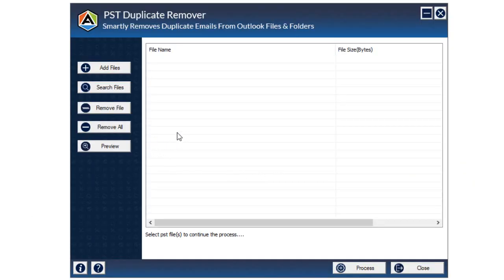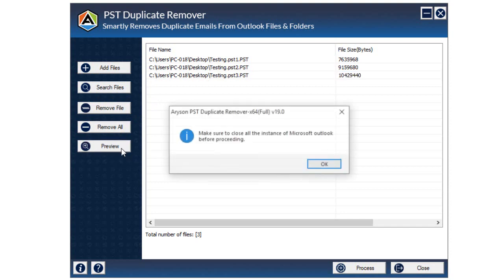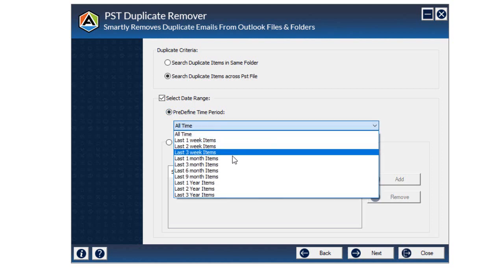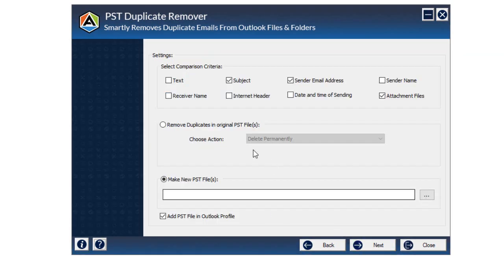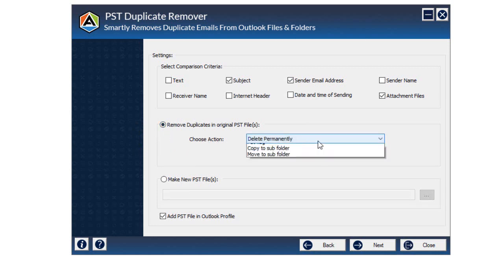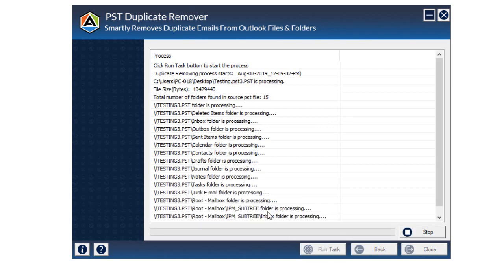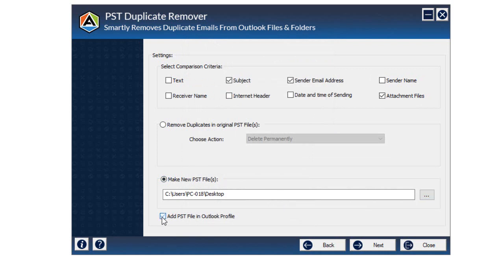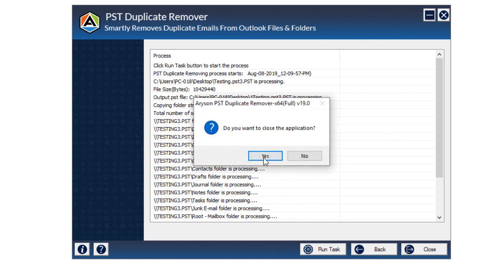Best Outlook Duplicate Remover - [How to Remove Duplicate Emails]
Let’s Know How to Remove Duplicate Email Items from Outlook? Aryson Outlook Duplicate Remover Software easily remove duplicate email items from Outlook Mailbox without any data loss.
Now let's check out the main features of software

Software Features:

• Allows to remove duplicate emails, contacts, calendars, journals, tasks, and notes from Outlook.
• Remove duplicate emails from multiple Outlook PST file at time.
• Auto Search option to search PST file from local system.
• No File Size Limitation and support both ANSI & UNICODE types PST file to remove duplicate items.
• MS Outlook Should be installed & set as the default email client.
• Software support both MS Outlook 19 (32-bit & 64-bit) and below version.
• It runs with Windows 10 (32-bit & 64-bit) and below version.

Let's Check Out Pre-Requisites before installing the software
If you are using any version of the Windows mention here, please launch the software as "Run as Administrator"
If you are using Windows 10/8.1/8/7 or Vista, then please launch the software as "Run as Administrator"

Now Install & Run the Software

Download Aryson Duplicate Remover Software and Run.
Click on Add Files button to Add Single or Multiple PST file at time.
Click on Search Files button to automatically search PST file from your local system.
Click on Remove File button to Remove the selected PST file & Click on Remove All button to remove all selected PST files
Now Select Added PST file and Click on Preview button to explore the email and their properties of the selected PST file
Now show the PST file information, file name, file size, file types, total mails and total folder.
After that click on Next button to Set Duplicate Criteria, Search Duplicate Items in Same Folder or Search Duplicate Items in Cross Folder.
OR
Click on Process button then directly Set Duplicate Criteria, Search Duplicate Items in Same Folder or Search Duplicate Items in Cross Folder.

Check Out Select Date Range
When select Predefine Time Period then remove duplicate item up to last 3 years as well as when select Define Time Period Manually then select start date and end date then click on Add button after that click on Next button
Now select Comparison Criteria then choose remove duplicate in original PST file or crate new PST file
If you want to create new PST file, then click on browse button to select new folder path where save new resultant PST file.
Now check out Add PST File in Outlook profile then directly import PST file into Outlook profile.
After that click on Next button.
Click on Run Task button then PST Duplicate Remover process completed successfully.
Now click on Close button then click on Yes button then exit the application.

outlook duplicate contacts remover free
pst duplicate remover
remove duplicate emails in outlook 2007
outlook duplicate emails